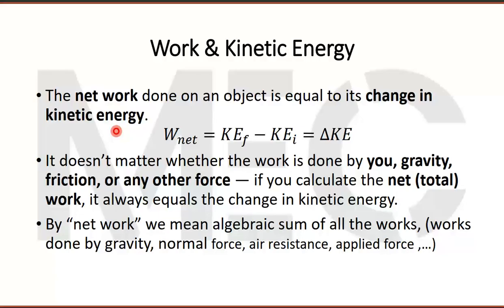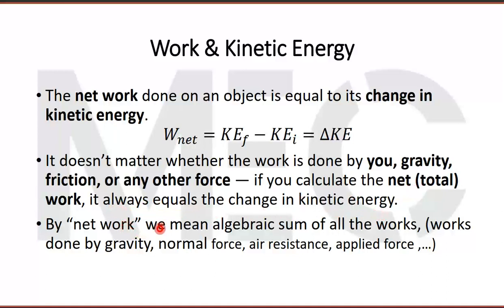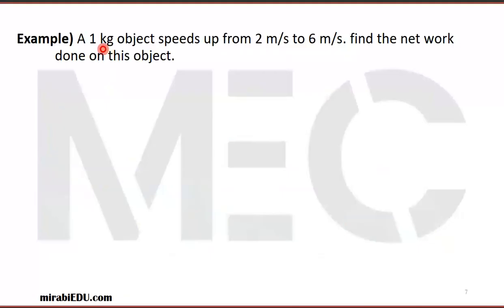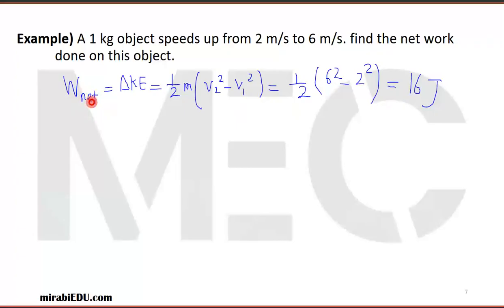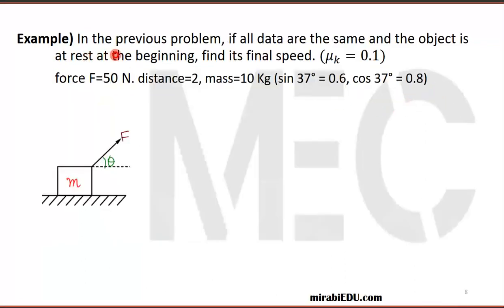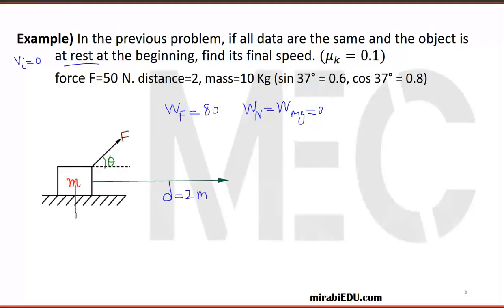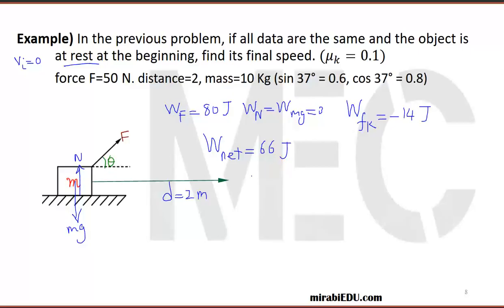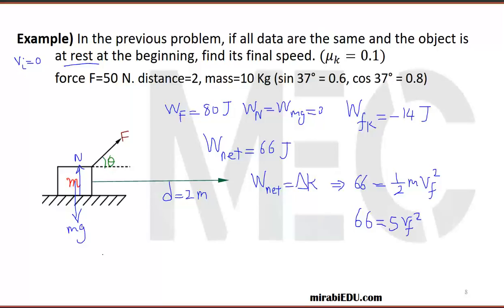Work-Kinetic Energy Theorem | Physics Tutoring Sample Video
🎓 In this video, I explain the **Work-Kinetic Energy Theorem** — a powerful concept connecting force, motion, and energy. Ideal for students preparing for **MCAT, SAT Physics, AP Physics, or high school exams**.

✅ Learn what it means when we say:
 Work done by net force = Change in kinetic energy (W = ΔK)

This is a short preview of my complete **Physics & Math Course** designed for exam prep and deep understanding.